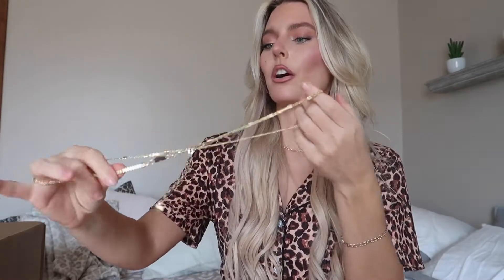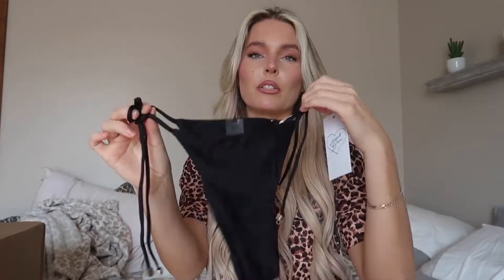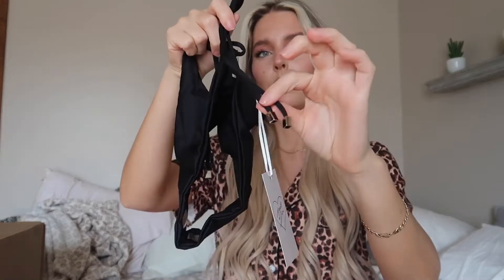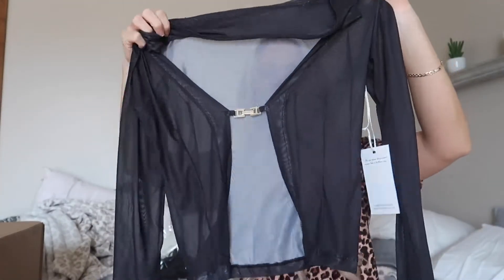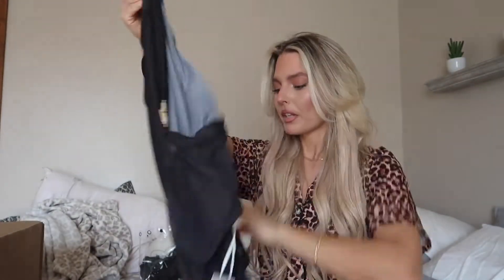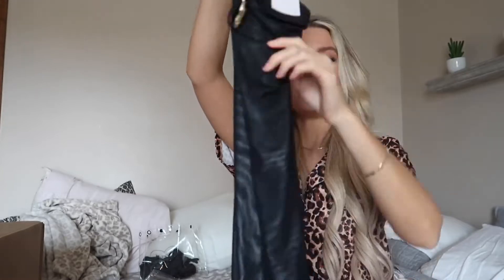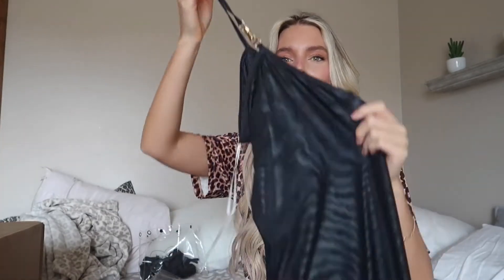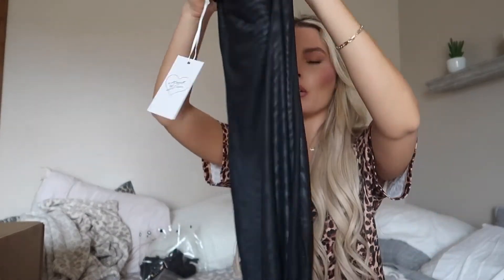HEART OF SUN SWIM HAUL | KATIE COLE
Hi babes!

We partnered up with Katie Cole to do a haul of her fav new pieces from our newest collection, "Nostalgia." This collection was inspired by the 90s and embodies the era's finest moments: dirty martinis, cutting-edge jewelry, sophisticated silhouettes, and late nights at studio 54.

These unique high-end bikinis were designed to make women feel empowered, confident, and unstoppable! You can find all of these pieces on our be ready to take on summer 2022 with the ultimate bikinis, one-pieces, and coverups

Links to shop below :)